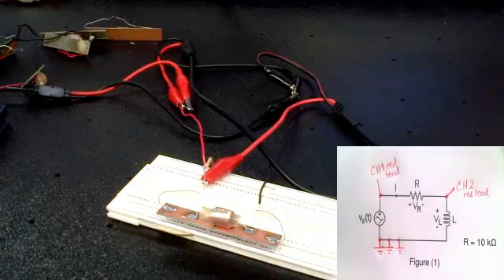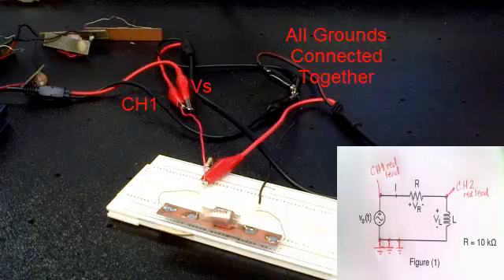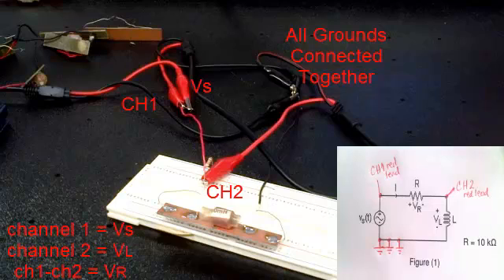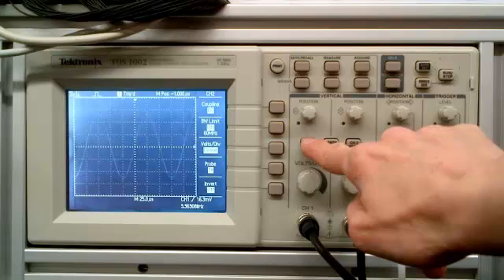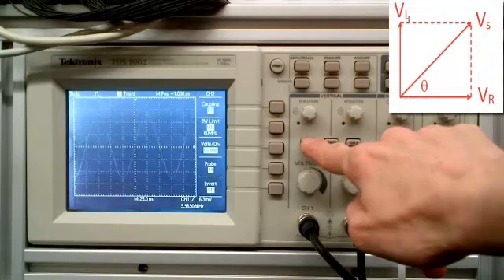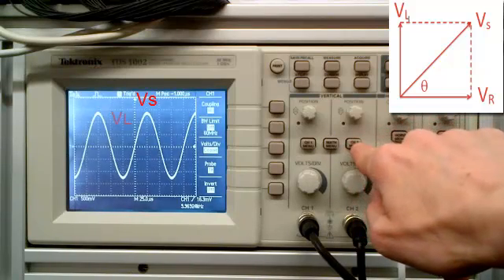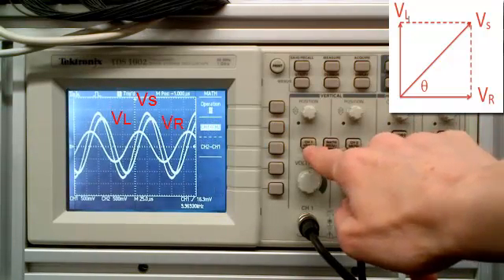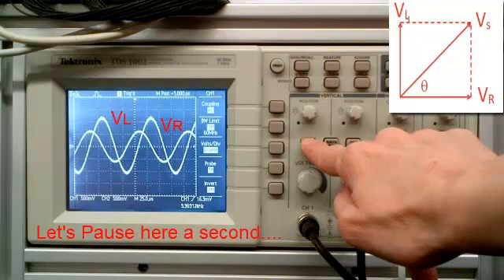RL Series Circuit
Looking at the voltage waveforms in an RL series circuit on the oscilloscope.